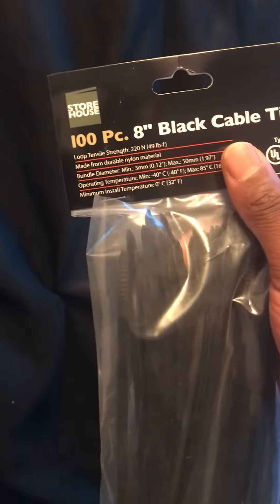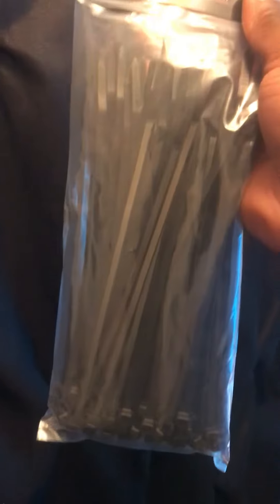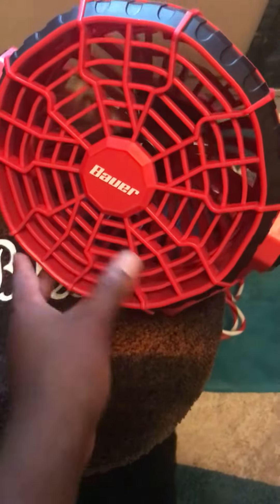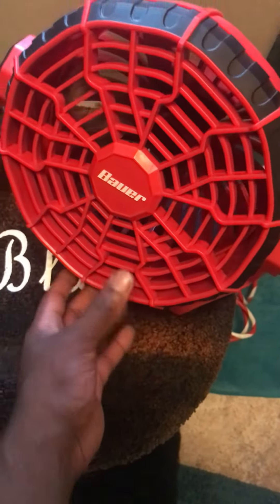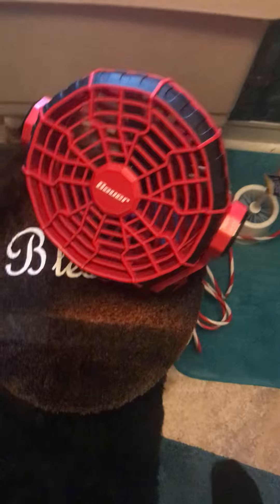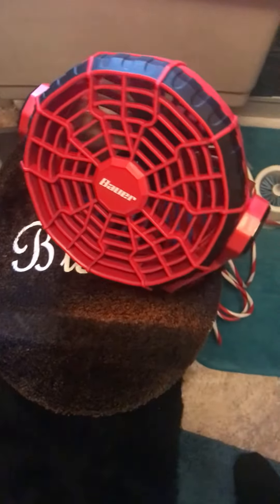Shower Curtain (Life Hack)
Simple life hack, I’m probably not the only one who came up with this idea. If I did, give me credit!

I get called cheap a lot but idc man. Get the job done with less money spent! I need a woman who can appreciate the simple things 😂😂